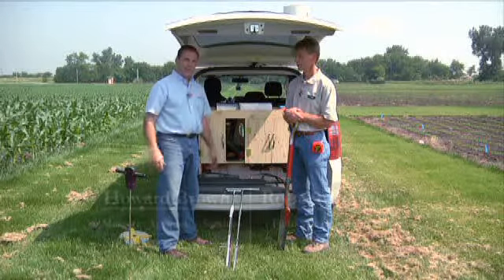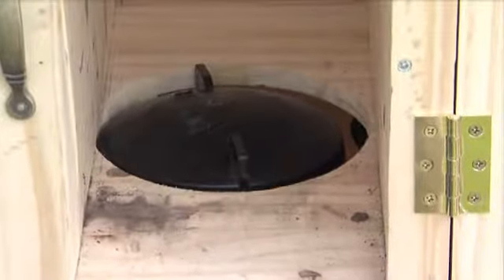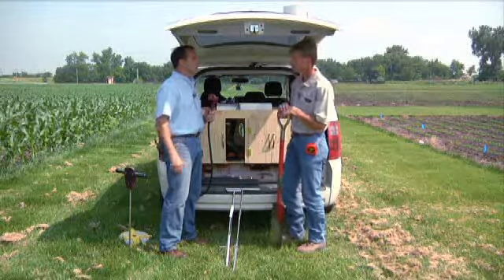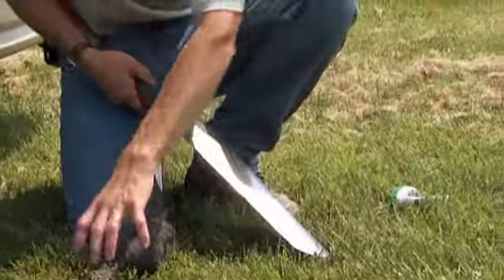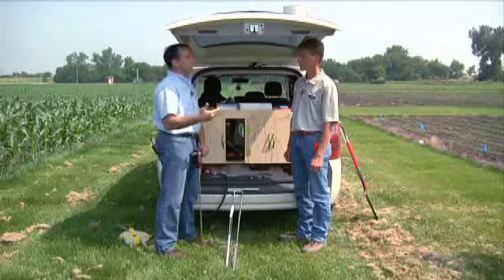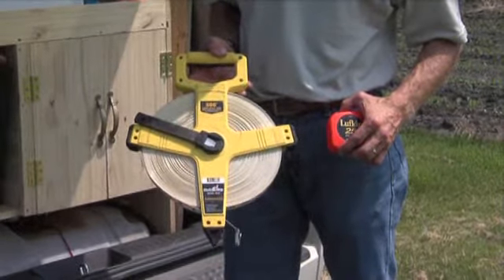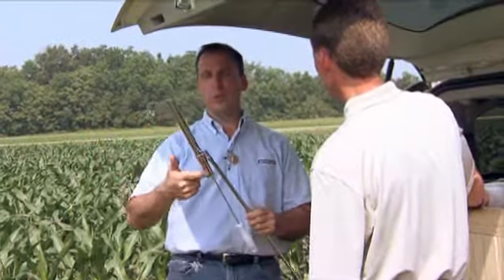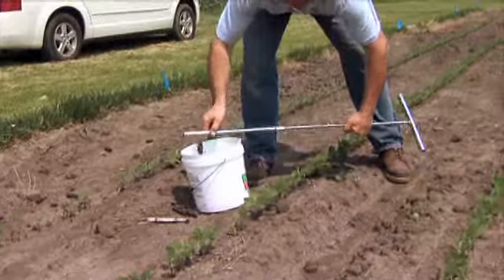Diagnostic Tools for the Field